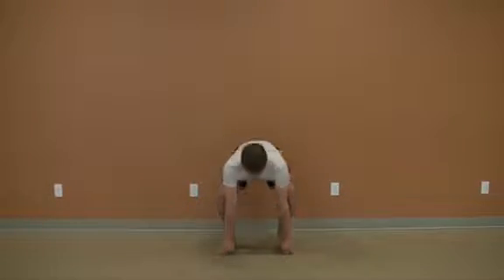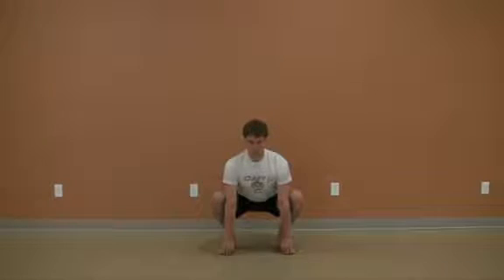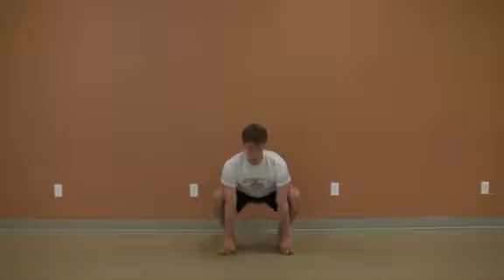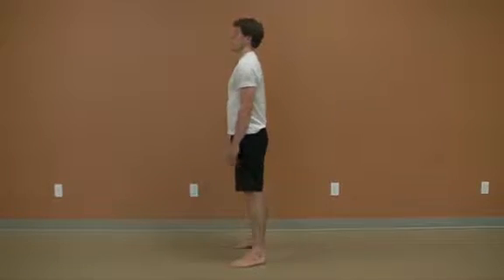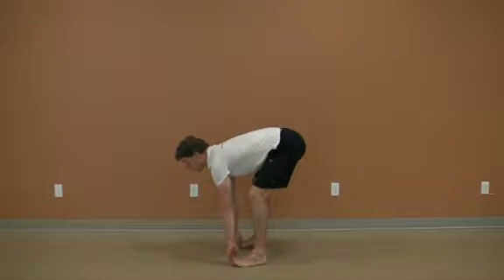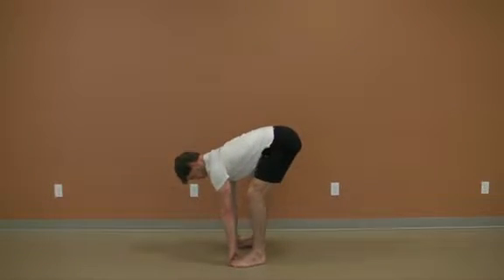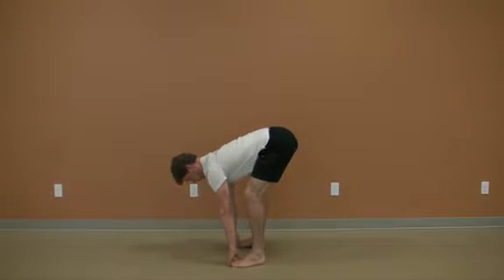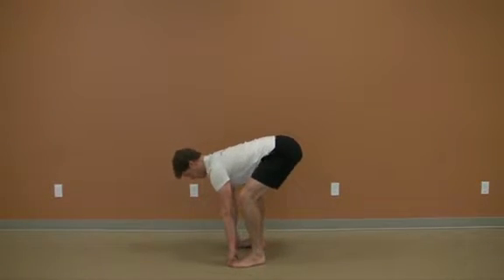61 Frog Squat